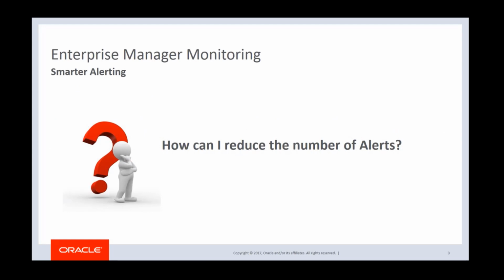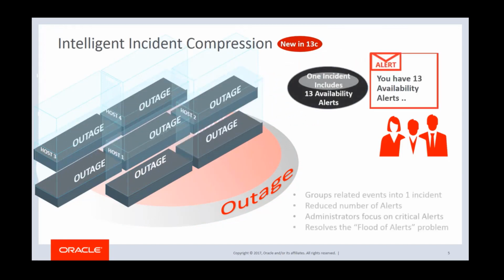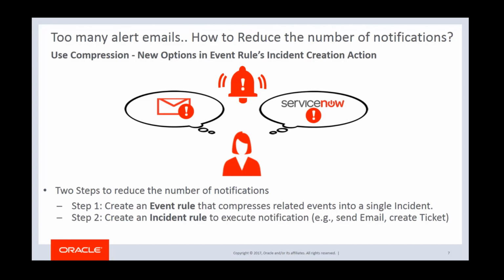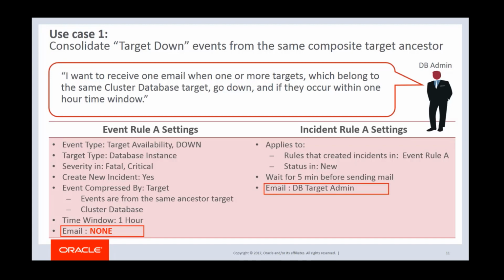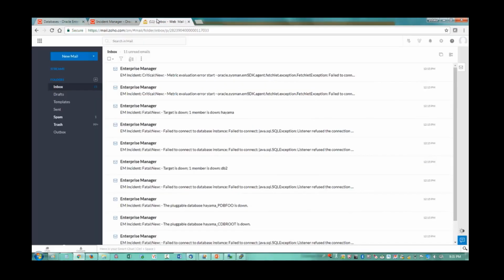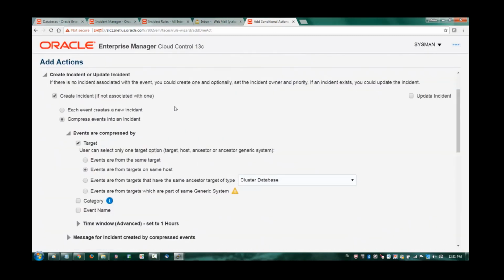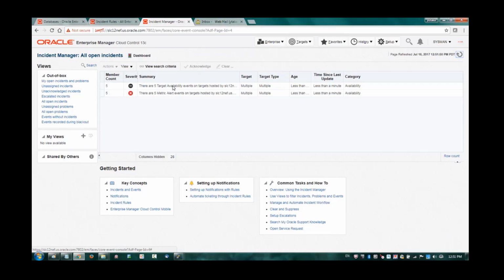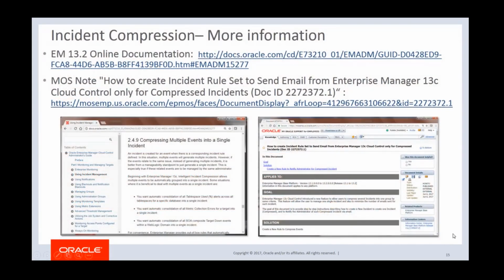EM Intelligent Incident Compression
With Oracle Enterprise Manager, events relating to the same issue can be automatically combined into one incident.  This enables administrators to manage all of these events as a single unit.